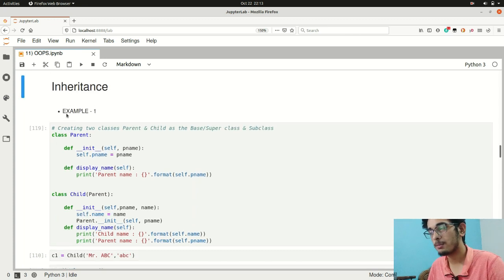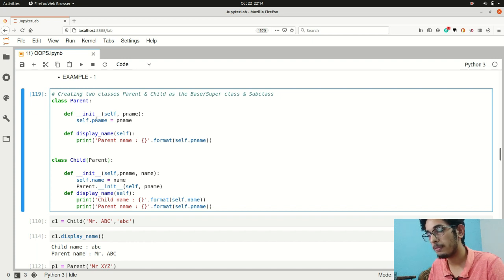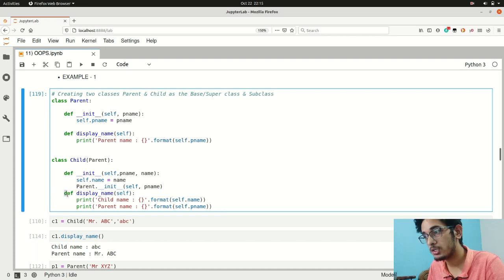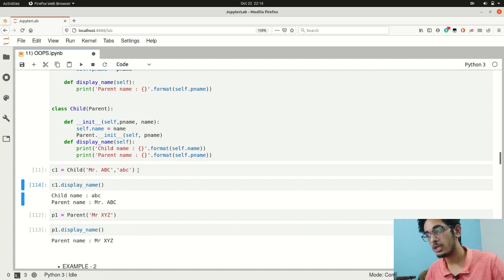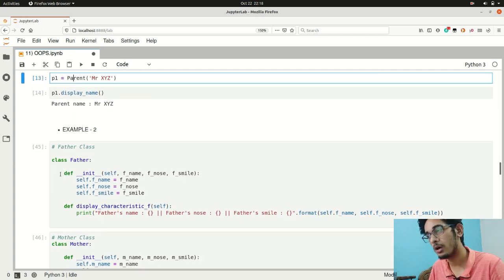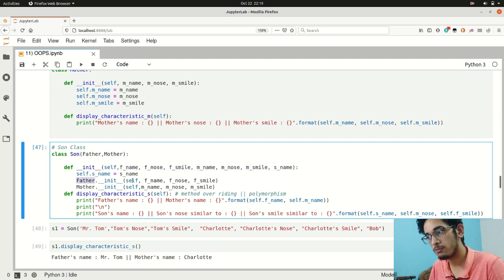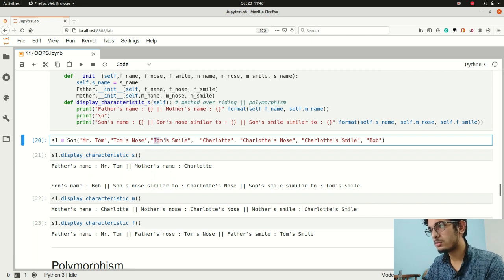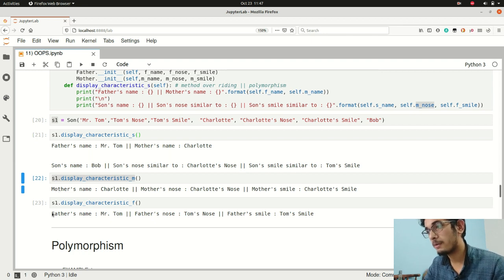13) Inheritance | OOPS | Python Tutorials for Beginners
We will learn about OOPS concepts in python programming language and how they are used in different scenarios.